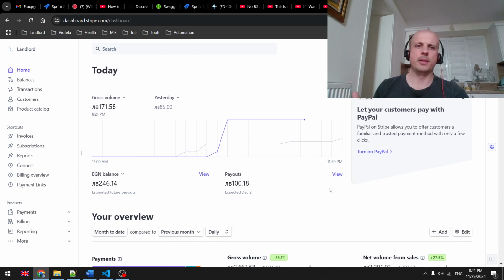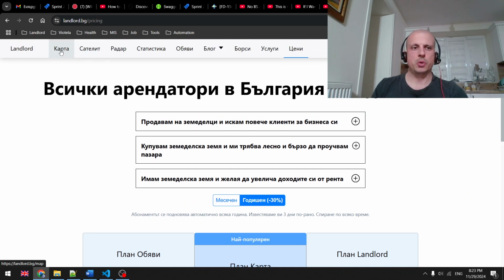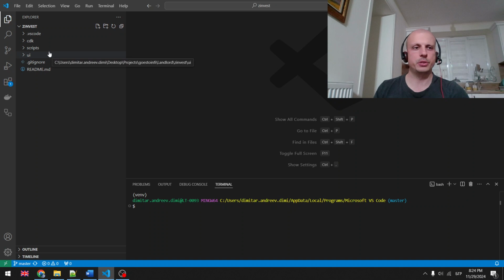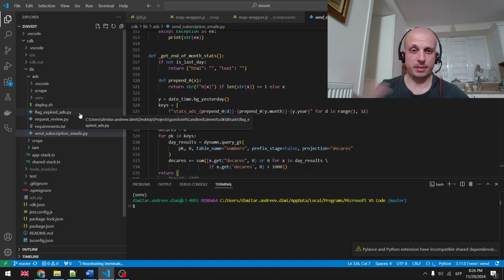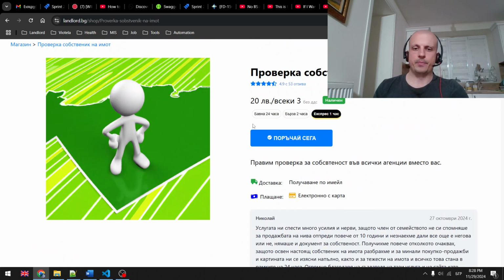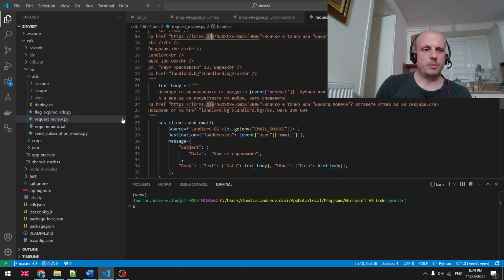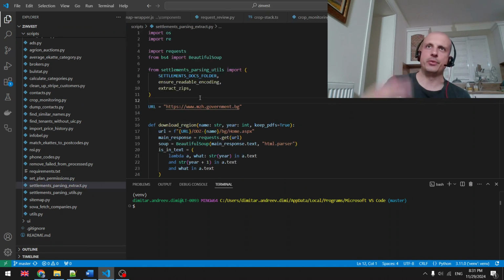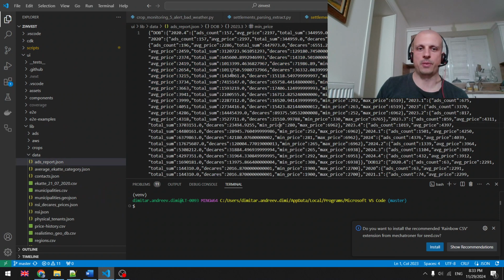SaaS success? You be the judge.